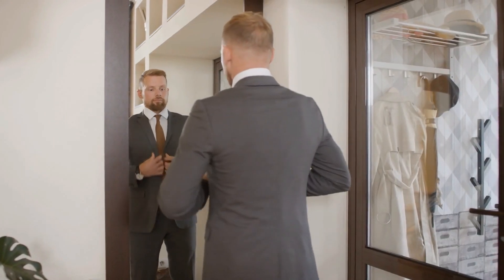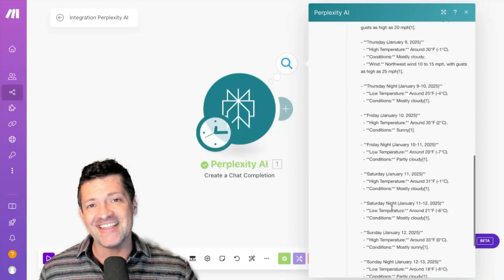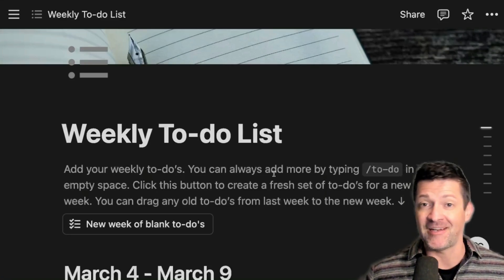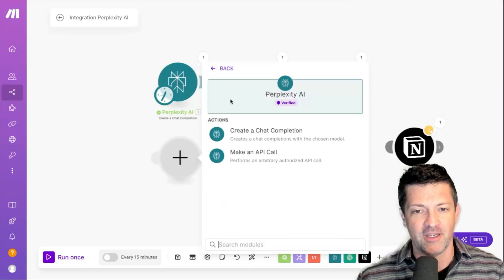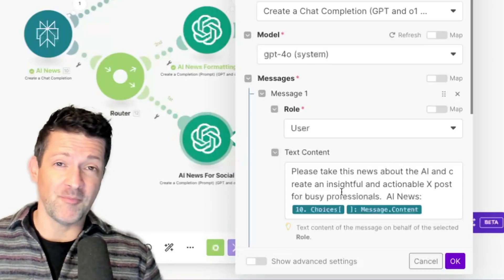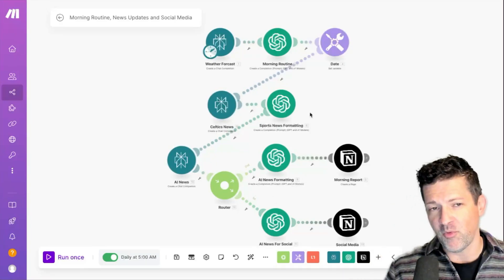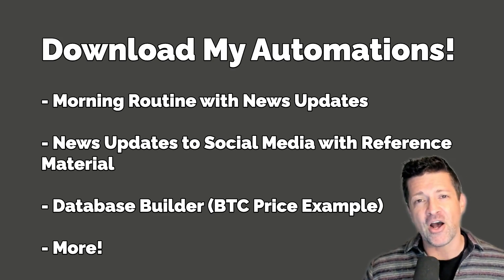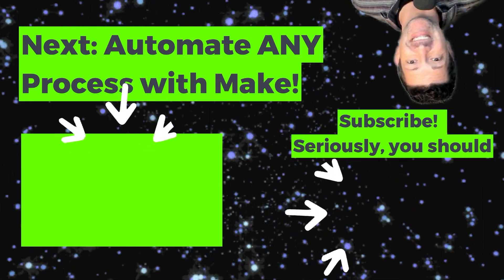5 Ways To Integrate Perplexity With Notion For Research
Looking for practical ways to combine the power of Perplexity AI and Notion? In this video, we’ll explore 5 helpful integrations that can streamline your workflows, from creating daily briefs to managing weekly plans and even generating social media posts.

My Complete List of Videos and 100+ Resources 👇🏽